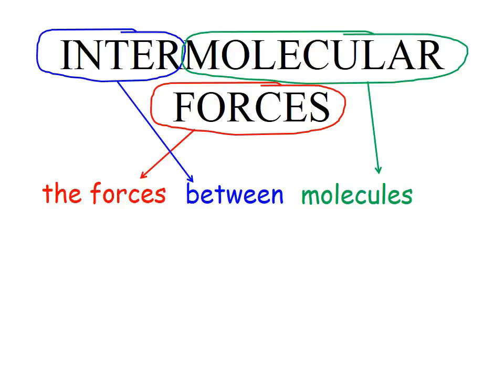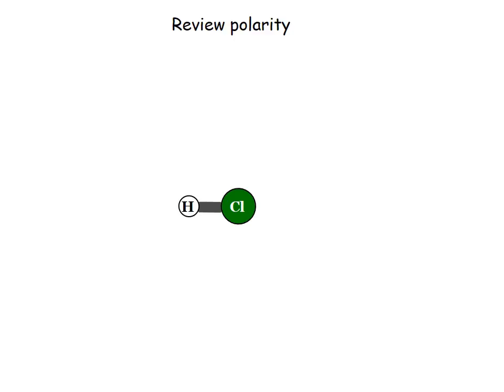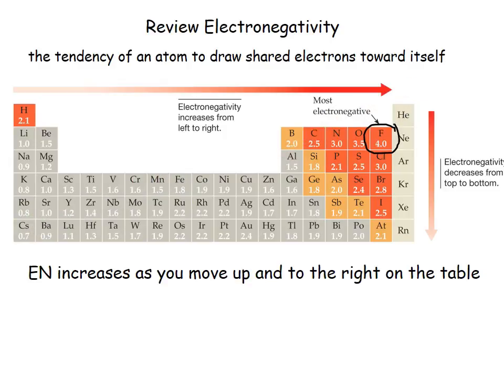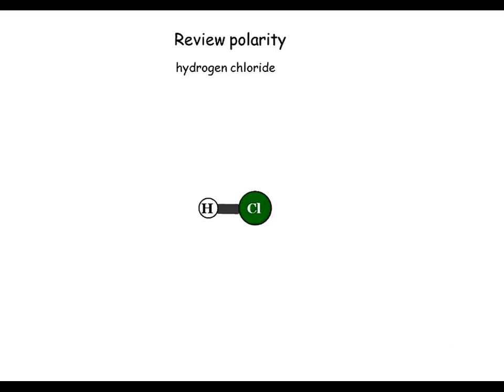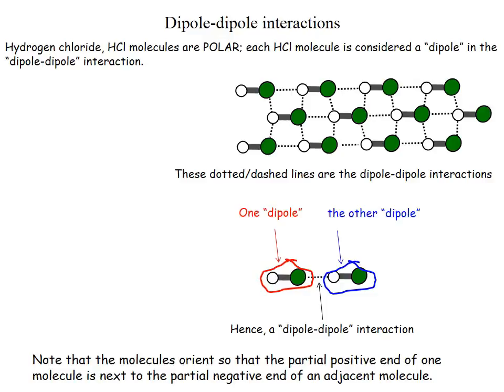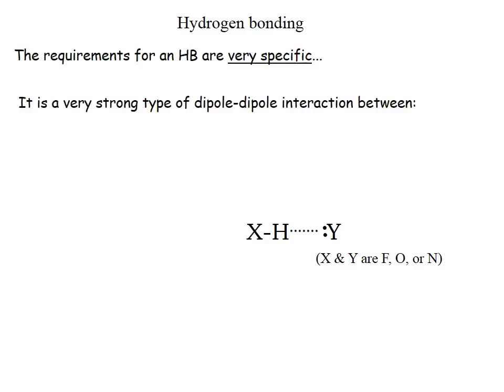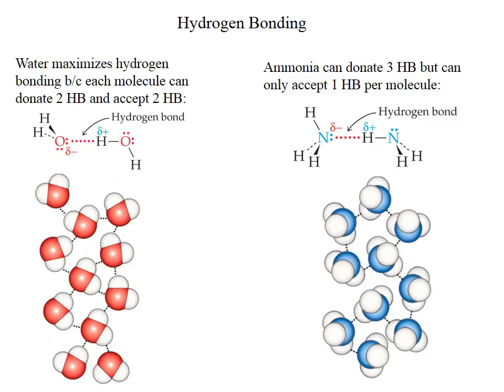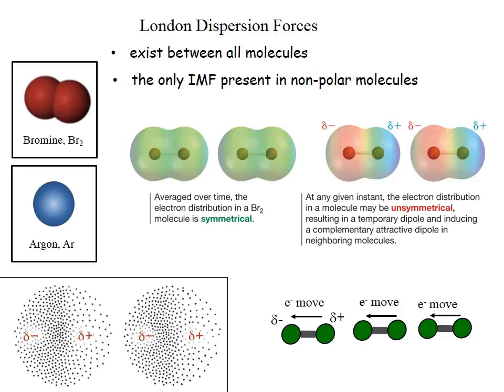01 Intermolecular Forces